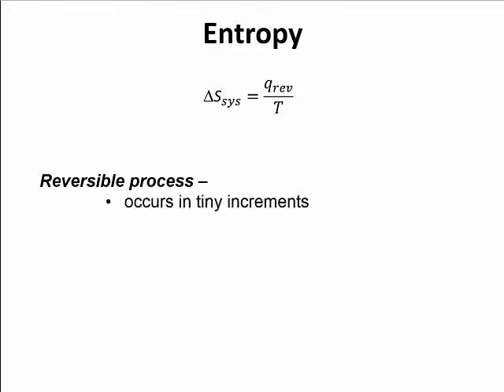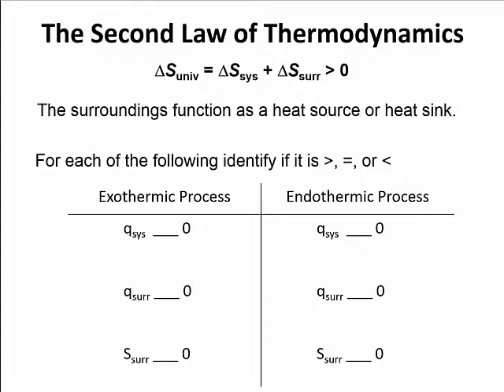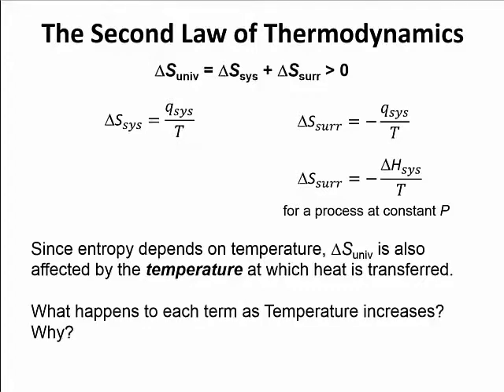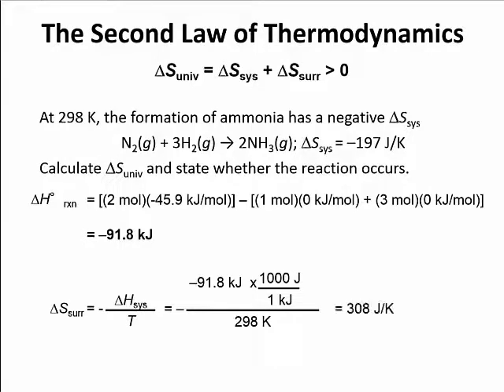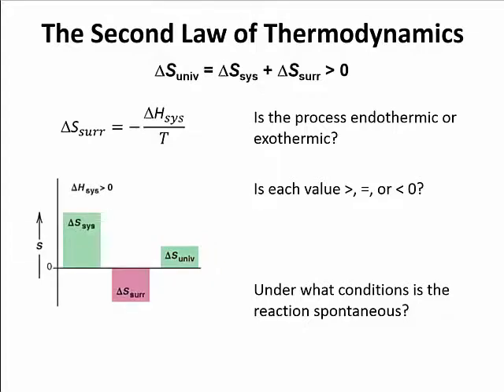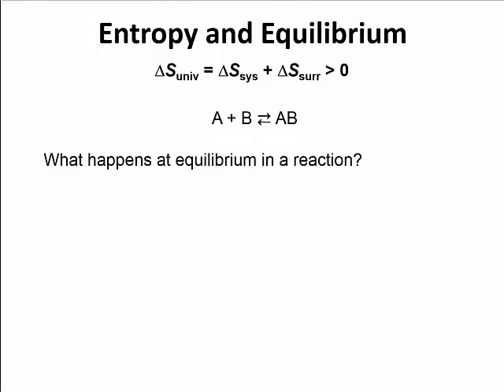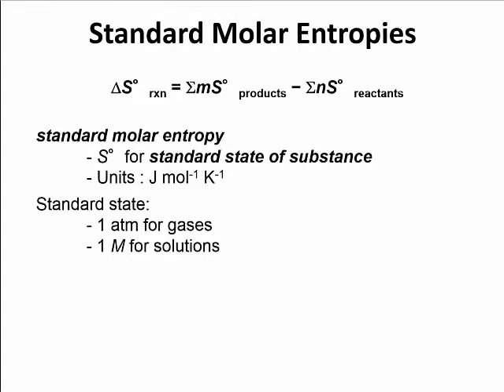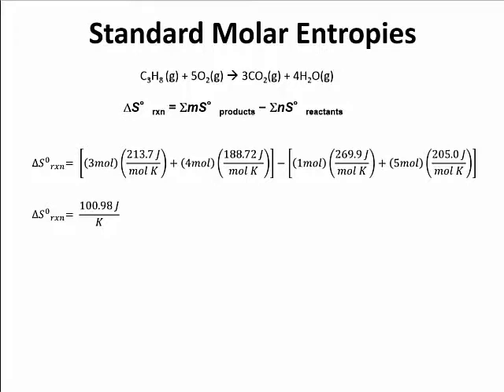20 2 Entropy Part 2